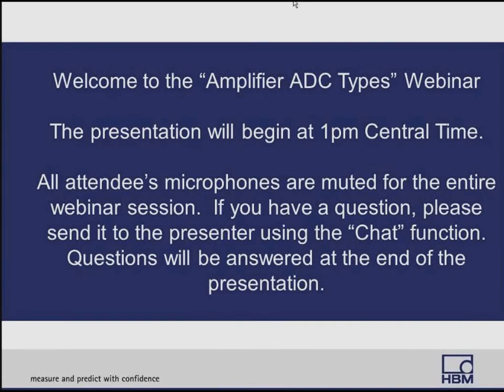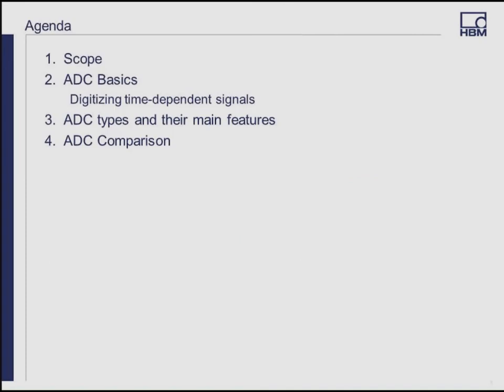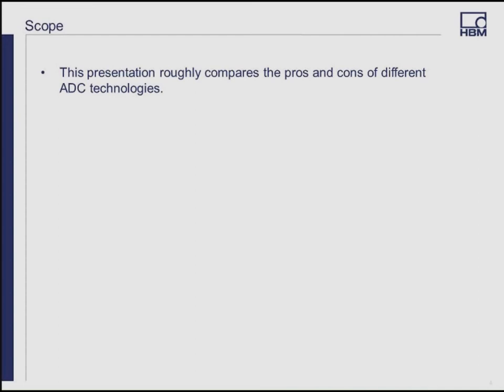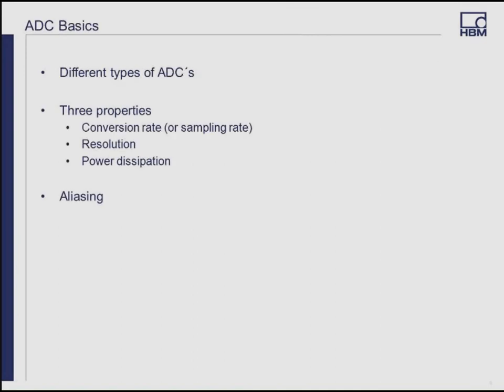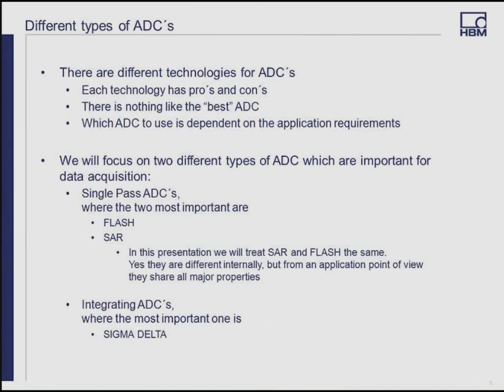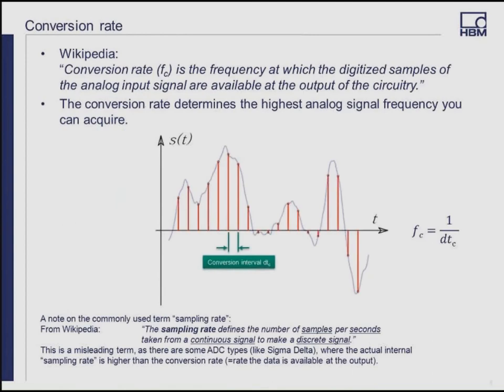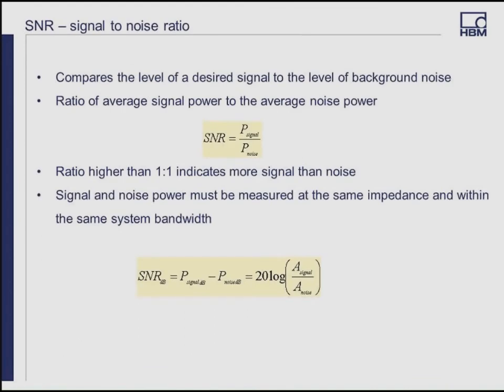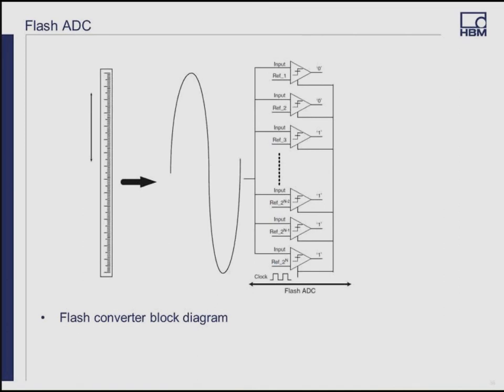HBM Webinar: Types of Amplifier ADCs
This webinar covers the pros and cons of different types of amplifier ADCs (analog to digital convertors). Delta-Sigma, Flash and Successive Approximation types are discussed. The webinar also covers digitizing time-dependent signals.